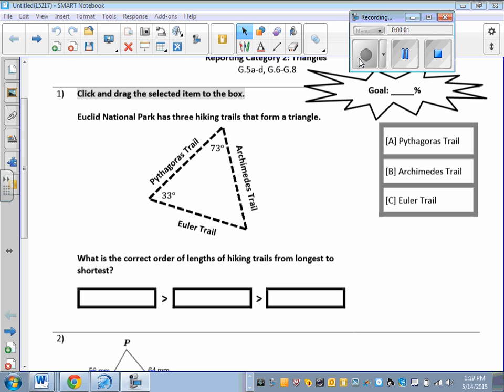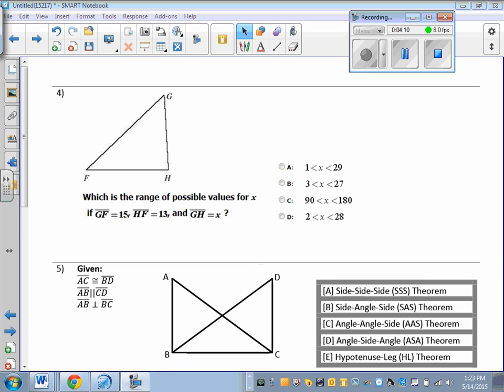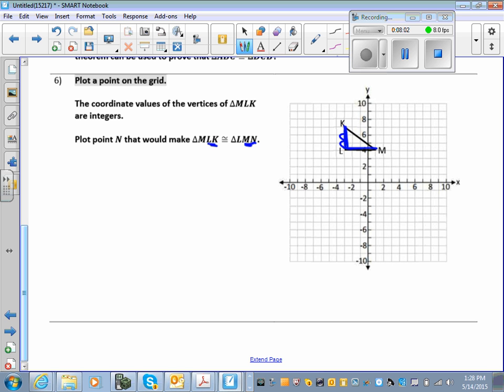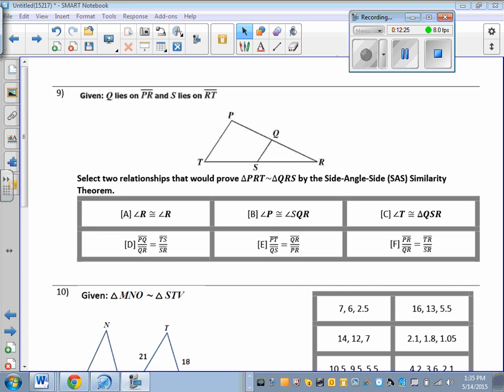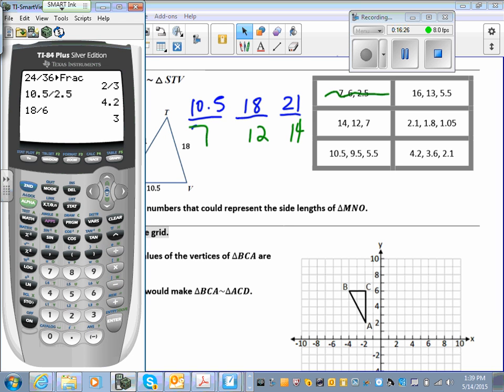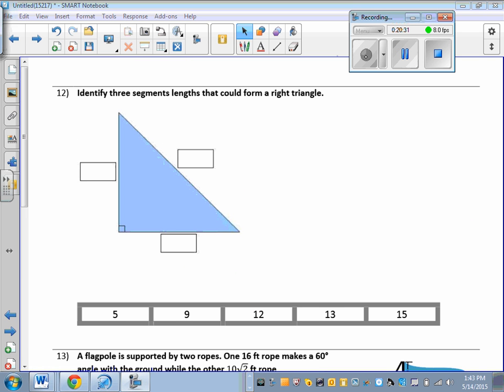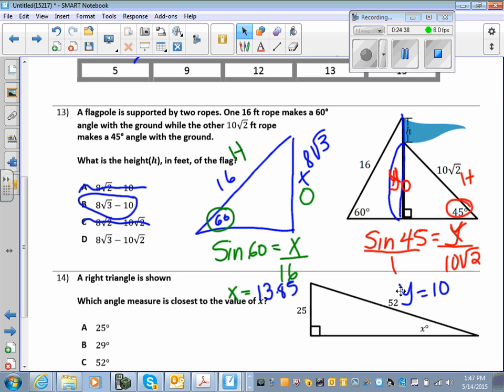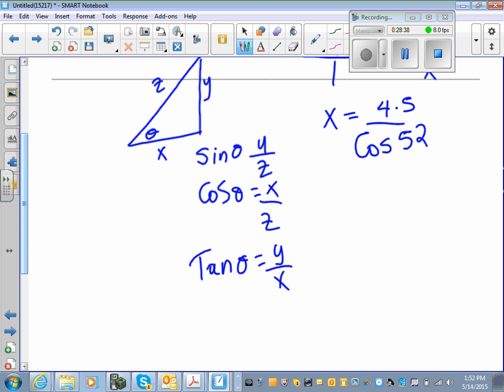Geometry Reporting Category # 2. Triangles G. 5a-d, 6-8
Review for Geometry SOL